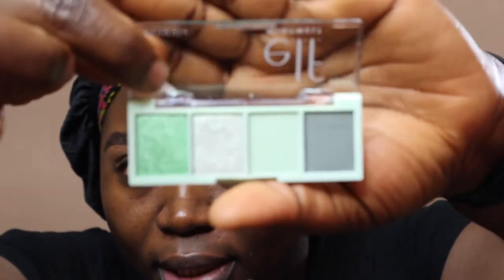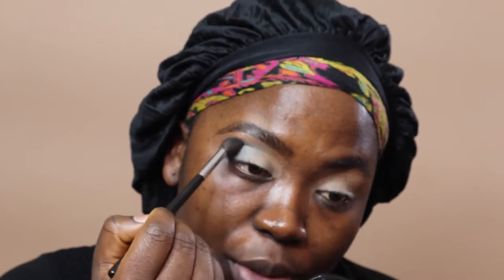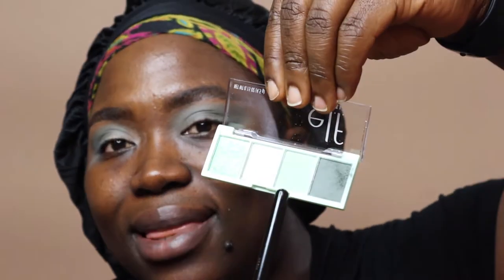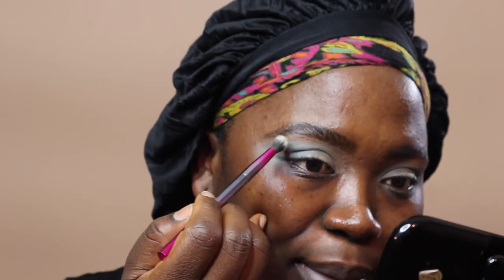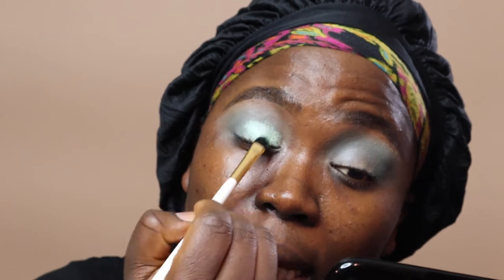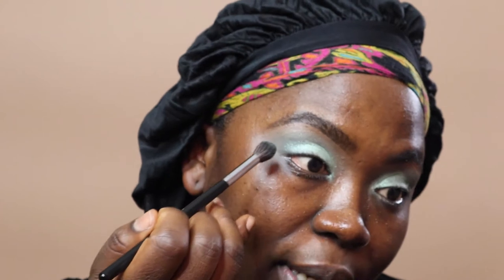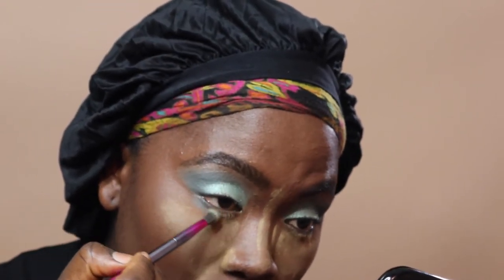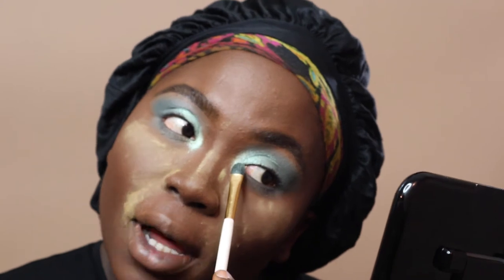NEW ELF MINT MELT COLLECTION | FIRST IMPRESSIONS + REVIEW + Tutorial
NEW ELF MINT MELT COLLCETION | FITST IMPRESSION + REVIEW & TUTORIAL

Hi lovelies,
ElF cosmetics New Mint Melt collection is set to hit stores January 17th and in just grew to tell you that this collection deserves so much more hype and its worth every single dollar you can spend on it.
Hope you enjoy this review and tutorial.
Xoxo
Febes

♡ PRODUCTS♡
- ELF Mint Melt Cooling Face Primer
- ELF Mint Melt eyeshadow in “Mint To Be”
- ELF Mint Melt Gloss in Chocolate chip

INSTAGRAM fitness page: @breakingupwithobesity

AMAZON STOREFRONT